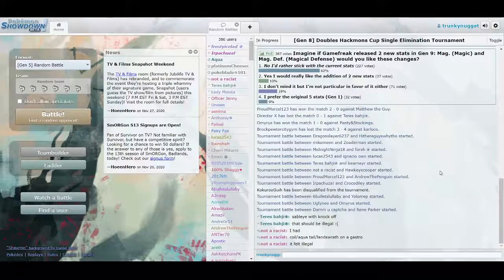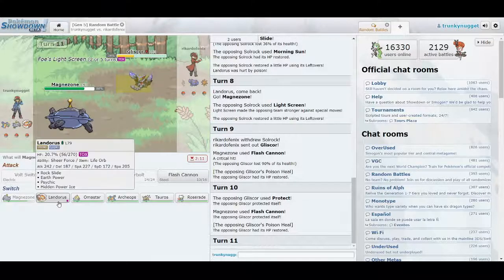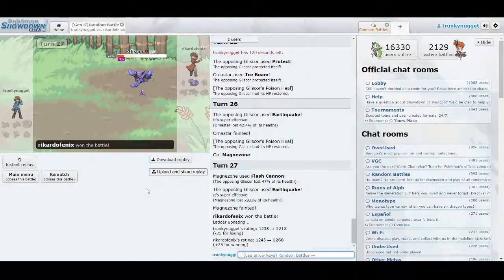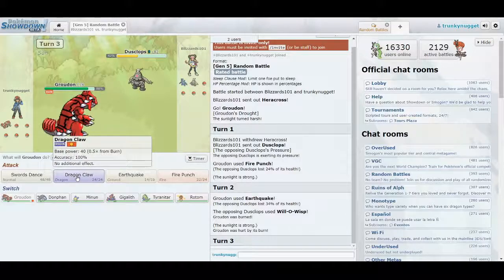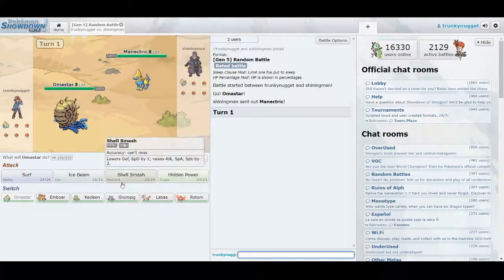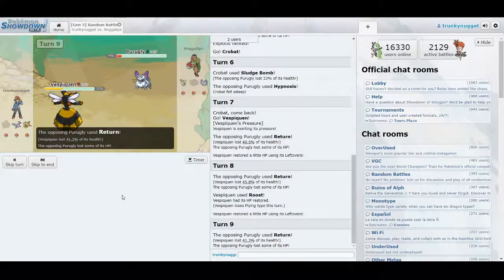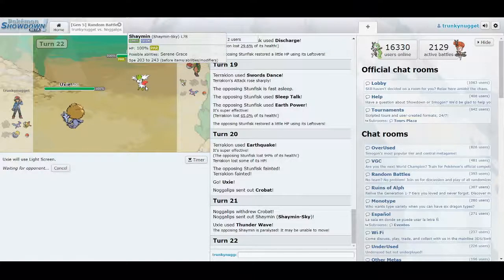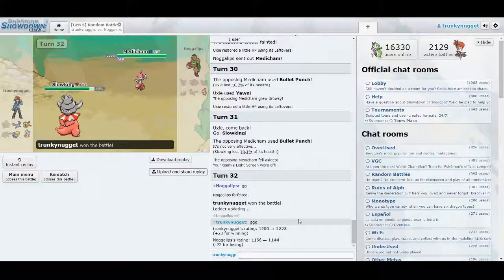Gen 5 Random Battles PART 1 - Pokemon Showdown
Looking back I definitely could have won that first battle if I sent out Magnezone against Conkeldurr at the end instead of Omastar... whoops